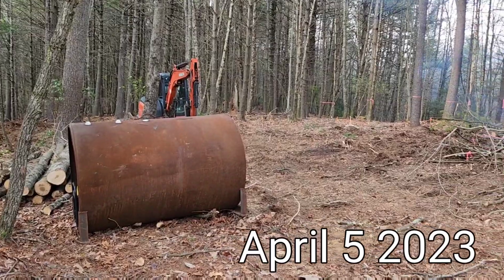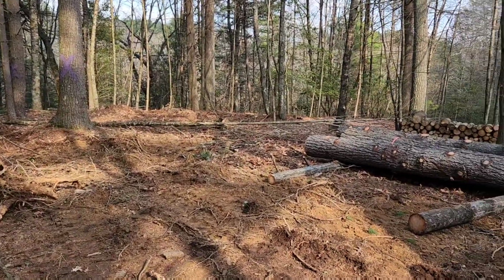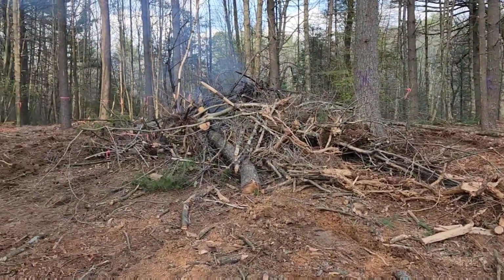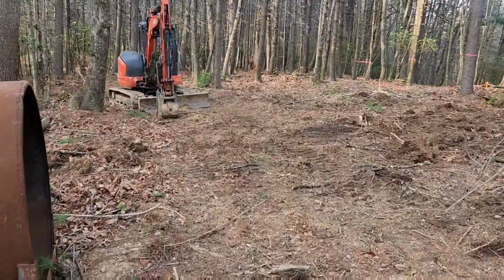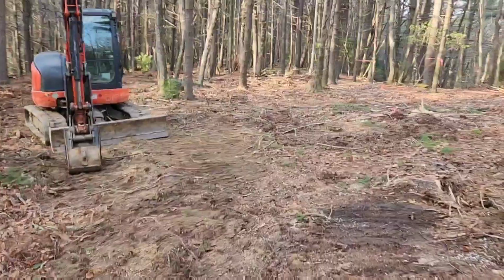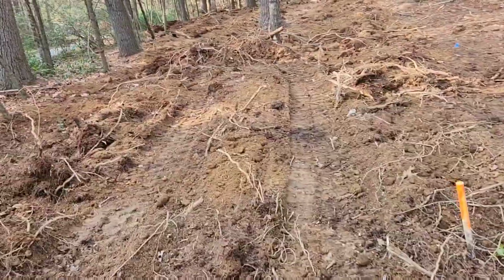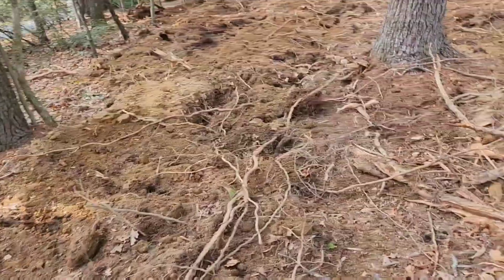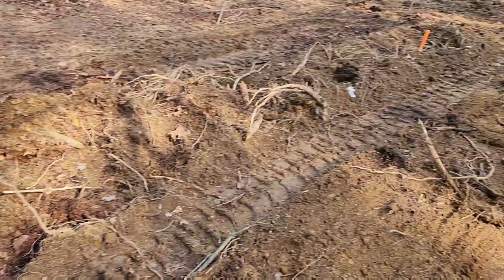Continued progress in the Hollow.